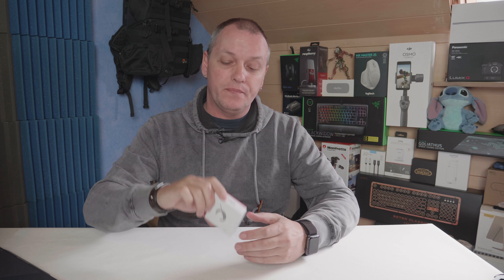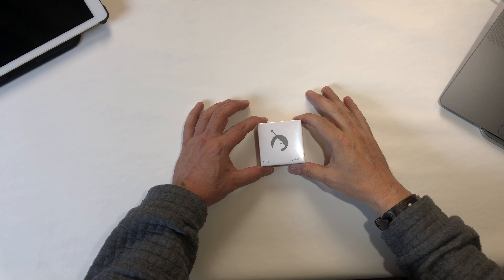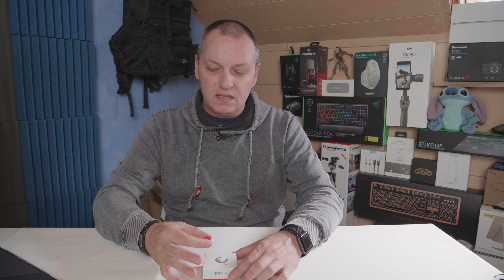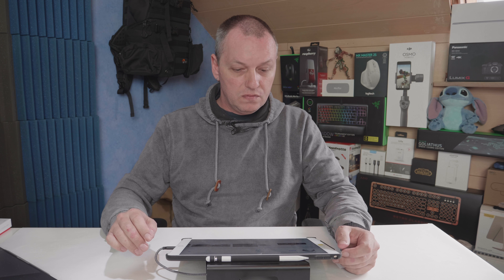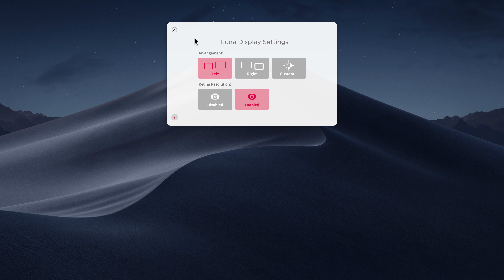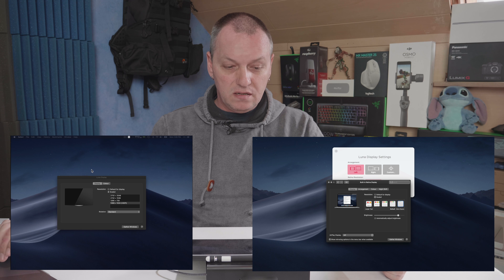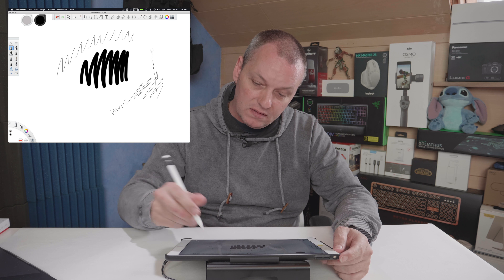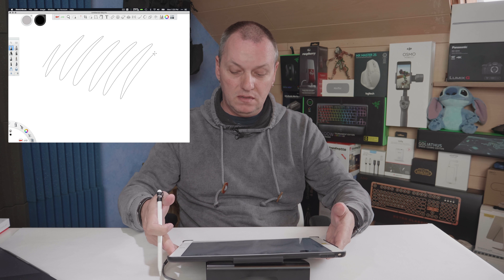Luna Display Testing | iPad Pro as Second Monitor | 4K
Luna Display Testing | iPad Pro as Second Monitor

My Equipment:
Luma Fusion iOS: goo.gl/zNLQkn
iPad Pro 12.9": goo.gl/28mUZz
Apple Pencil: goo.gl/oCT3EN
Panasonic GH5: goo.gl/Jeghcx
BookBook Case: goo.gl/i4pZgg
Camera Adapter: goo.gl/McaYrS
LAN to USB adapter: goo.gl/AiuT1f
Small USB Hub: goo.gl/GVh17i
29w Power Adapter: goo.gl/HXsn3M
USB-C to Lightning Cable: goo.gl/i38PrU
Apple AirPods: goo.gl/xCERjp

Check out NerfThis.TV on these other platforms as well:
On Instagram TV: ￼LanceTegner￼
On YouTube ➜ goo.gl/X2aZRc
On Twitter ➜ goo.gl/ph2zUU